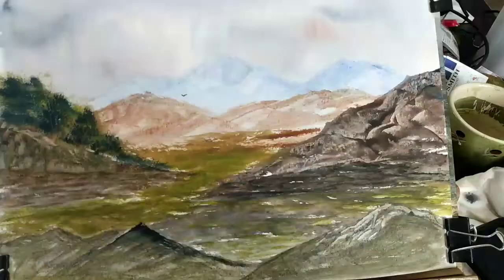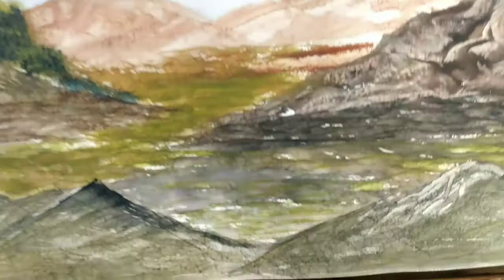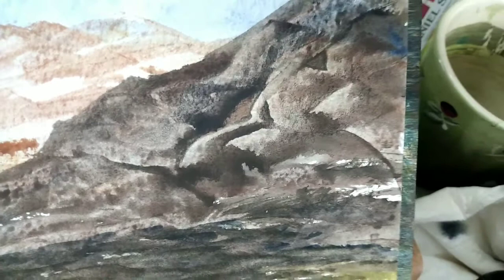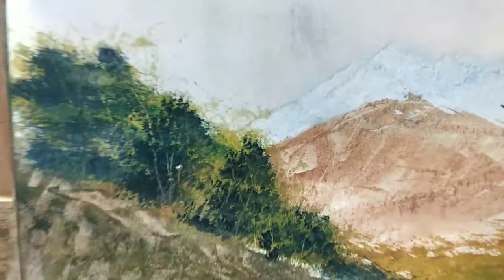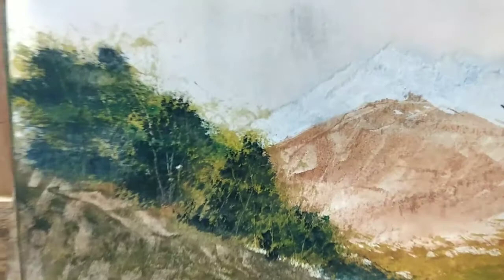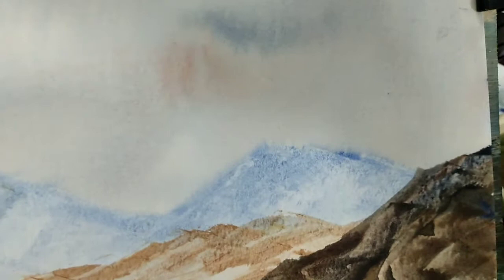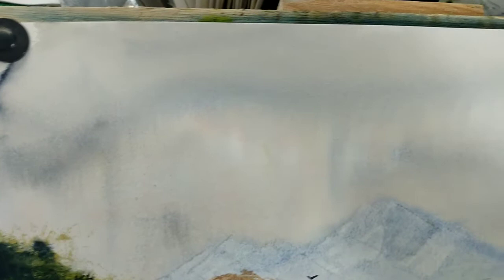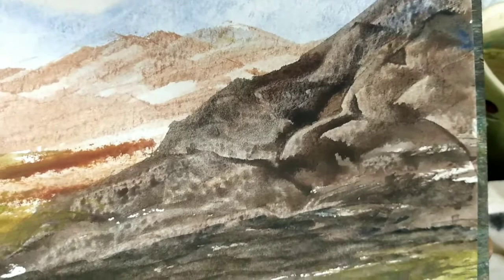Peaks and Valley - A Watercolor Tutorial Using a Hake Brush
Distant Mountain Peaks and a Narrow Valley

Arches 140 lb. 9x12 paper
or
Canson Xl 11x15 140 lb. paper

Paint: M. Graham Brand/ Daniel Webster
Raw Sienna
Burnt Sienna
French Ultra Marine Blue
Cadmium Yellow
Light Red
Payne's Grey

Ron Ranson Hake Brush large

(This is what I call a universal link. It will take you to the amazon home page and allow you to search any of the materials needed to become a watercolorist, as well as, anything else you may need.)

#0 Script/Liner Brush

It's all Over, artist Nick Cooler by Sauce Music
Inspired Minds by Michael Price
Dream, artist Tsen Chen-Chaio by Bigin Music